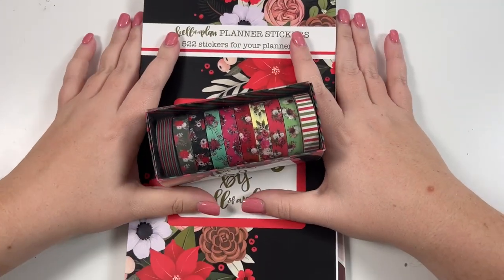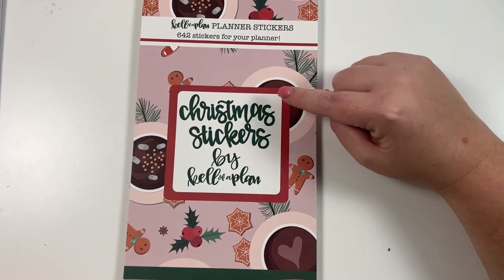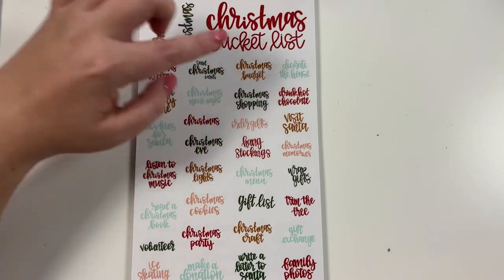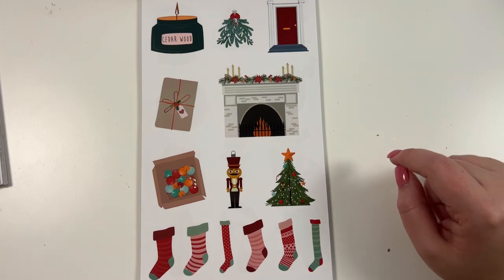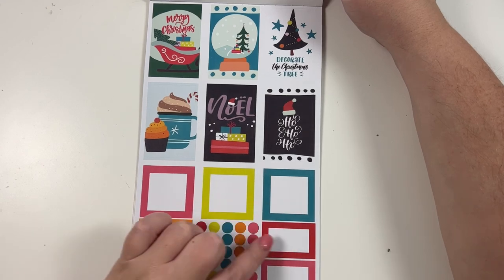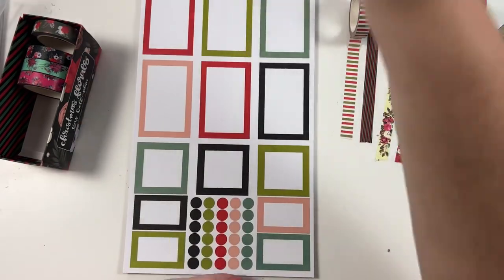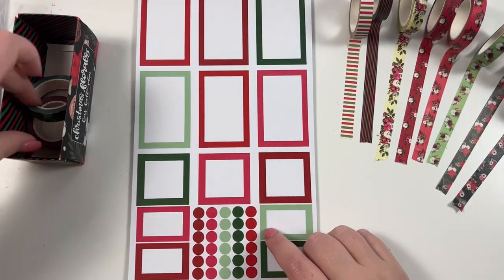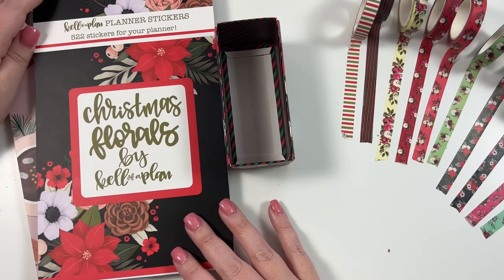Kellofaplan Christmas Collection Flipthrough- 2021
The Kellofaplan Christmas Collection is here!! These items release on Friday, October 15th at 10:00 am central
Christmas Florals Stickers- $19.99
Christmas Stickers- $19.99
Christmas Florals Washi Bundle- $19.99

→  Happy Mail
Heather Kell
Hurst, TX
76053